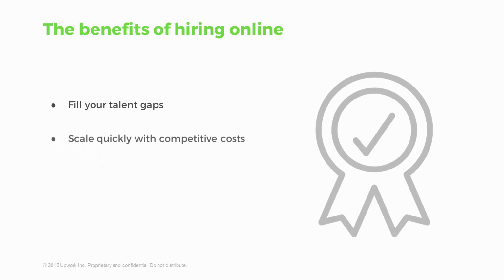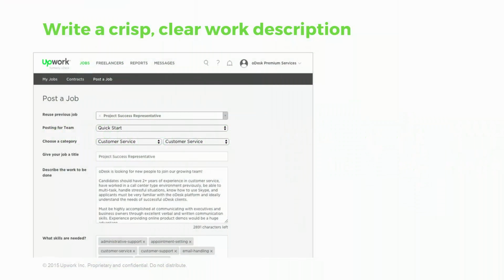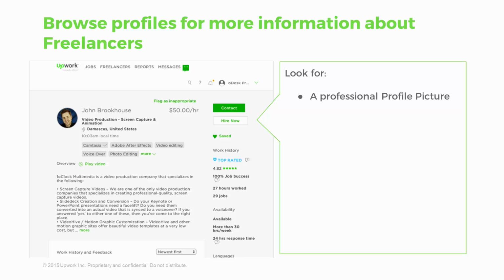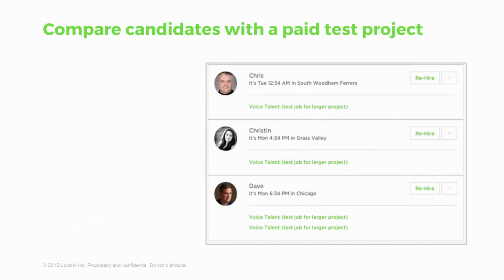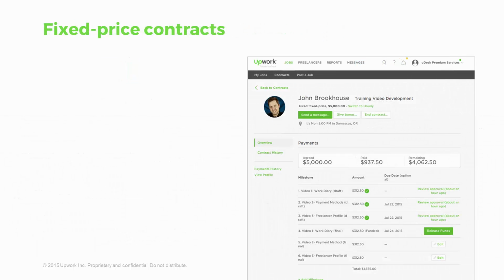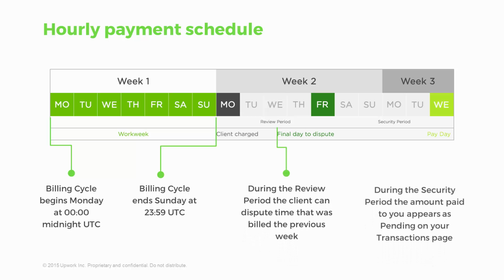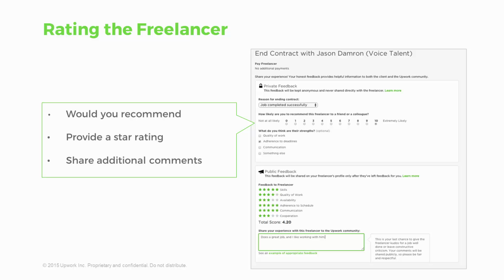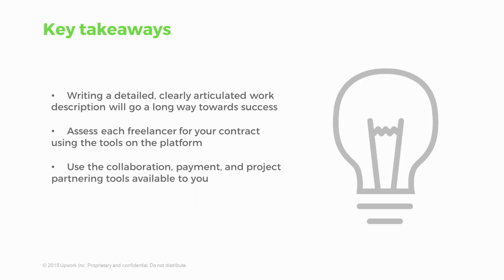How to Hire a Freelancer on Upwork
Learn how to select the best freelancer for your project, find out how to plan for timely delivery of results, hear tips on how to manage quality, and see how to fund and pay your freelancer.

Some of this info may be outdated and may not be what you see in the product. Please feel free to browse our help center for more topics or contact our support team if you need further assistance